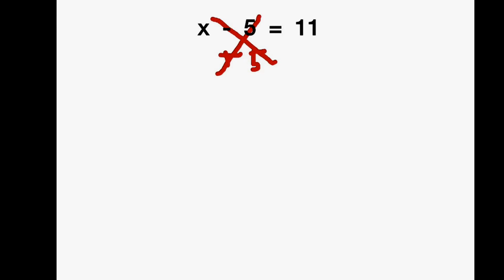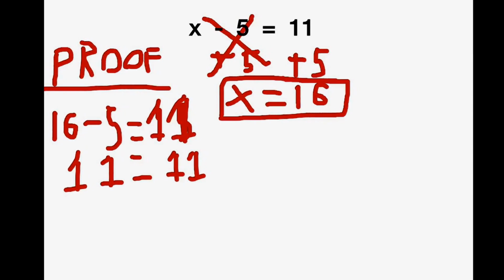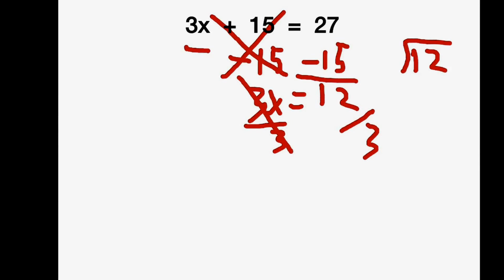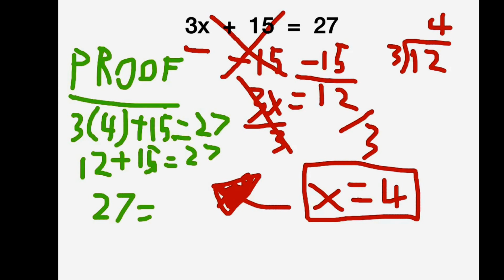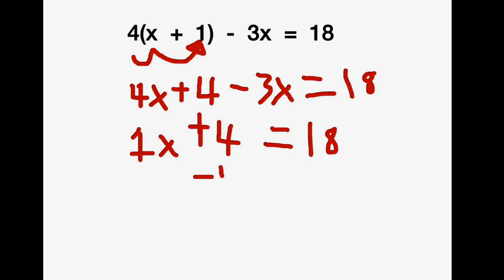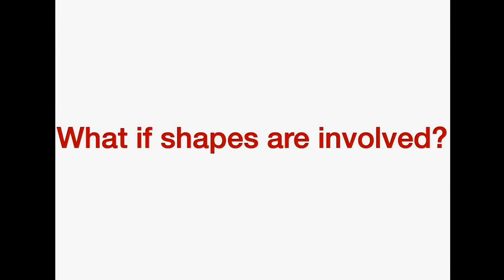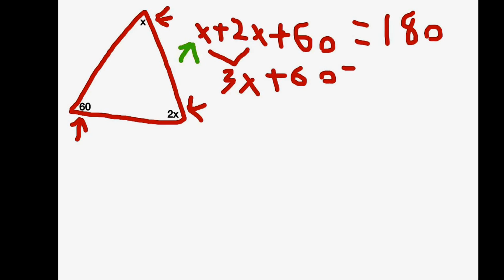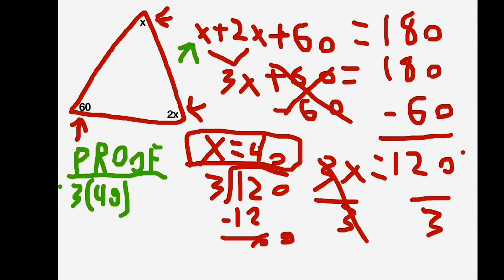Solve for x #1 - Welcome!